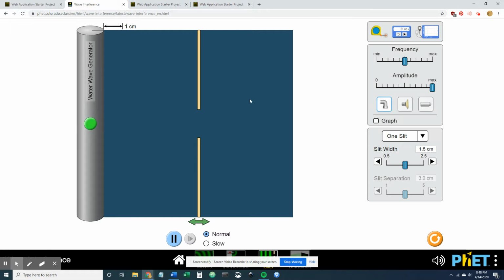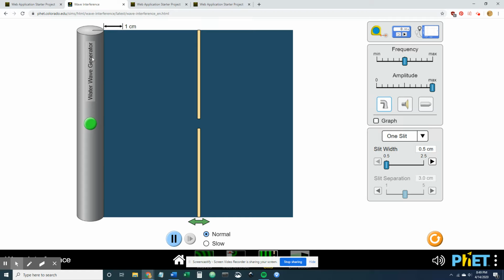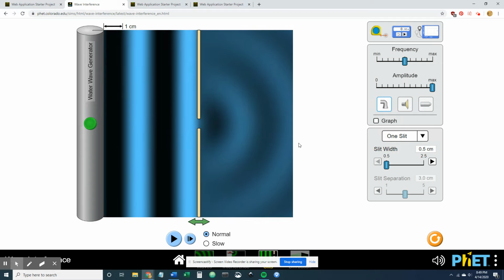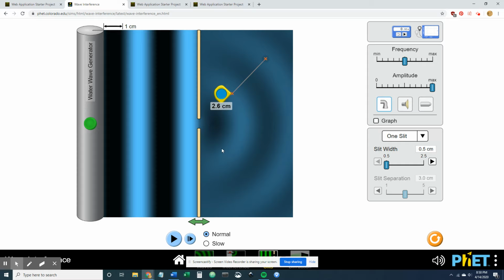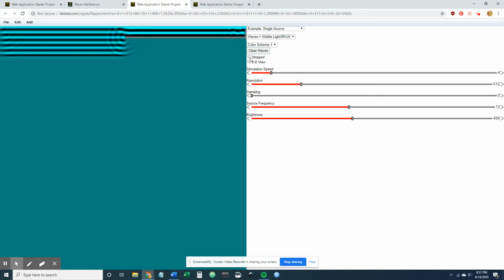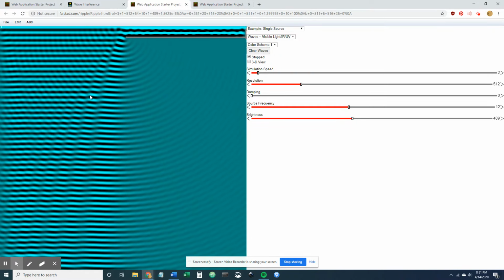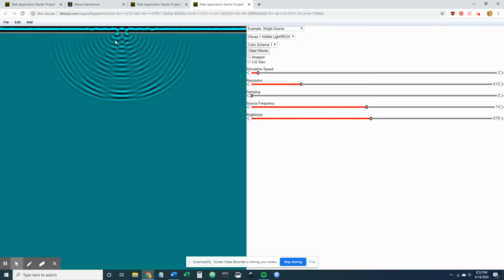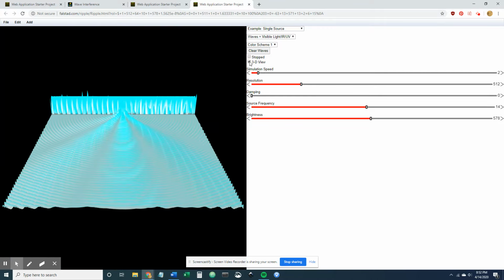Diffraction and Interference Patterns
Here I use a few simulations to make apparent how waves diffract around obstacles, and we observe some unique interference patterns that appear due slits and obstacles in various places.